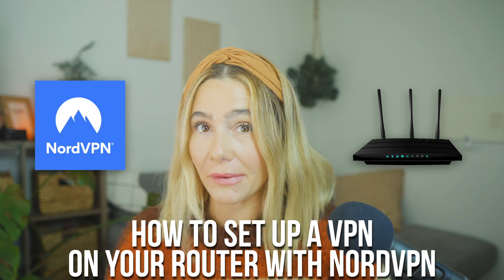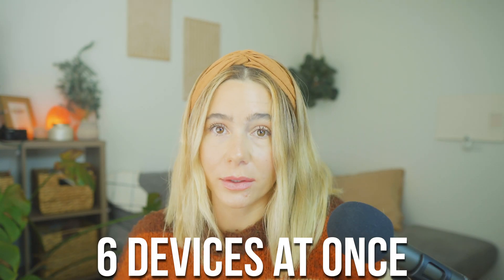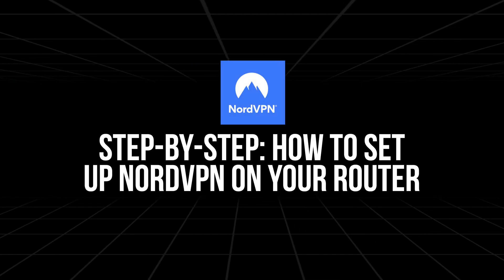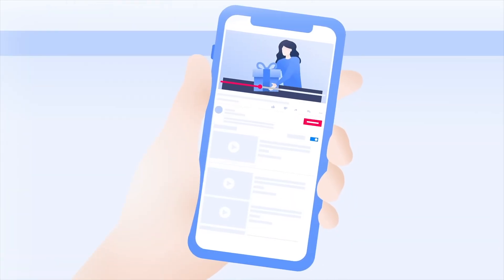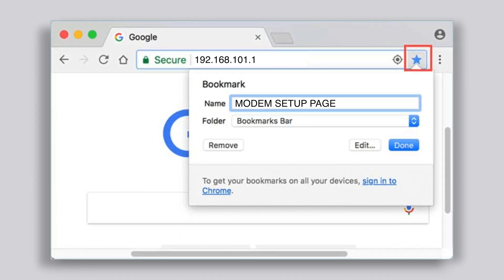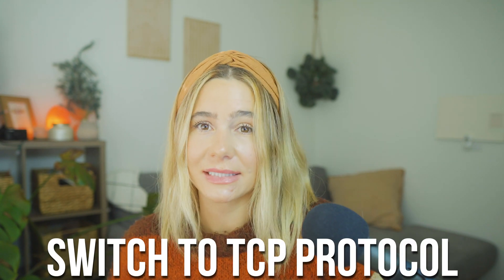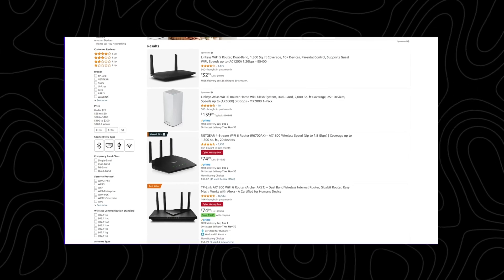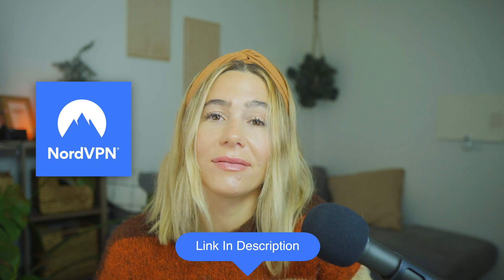How To Set Up a VPN on a Router With NordVPN (Step By Step Tutorial)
In this video, I’ll go over how to set up NordVPN on your router with a step-by-step guide. From securing your entire home network to unlocking global content, I’ll walk you through everything you need to know to configure your VPN and enhance your online privacy. By the end, you’ll have a seamless setup that protects all your devices with a single configuration.

Our Top VPN Recommendations:
🔵 NordVPN (Get up to 4 months FREE on yearly plans):

Be sure to watch this video all the way as I cover the benefits of using a VPN on your router, tips for choosing the right server protocols, and practical advice for optimizing your network. You’ll also learn how to check for router compatibility, download the necessary configuration files, and troubleshoot common issues to ensure smooth and secure internet access.

Setting up NordVPN on your router is a simple, one-time effort that delivers powerful results. It protects every device in your home, shields smart gadgets from cyber threats, and allows you to access global content with ease. Follow along to take control of your online privacy and create a safer, more secure internet experience for your entire household.

– Ashley

Timeline:
0:00 - Introduction
0:30 - Why Set Up a VPN on Your Router?
2:02 - How Does a VPN Work on a Router?
2:38 - Step-By-Step: How to Set Up NordVPN on Your Router
4:16 - Tips and Tricks for Router VPN Setup
7:13 - Getting Started with NordVPN and Reviewing Pricing Plans
9:03 - Conclusion